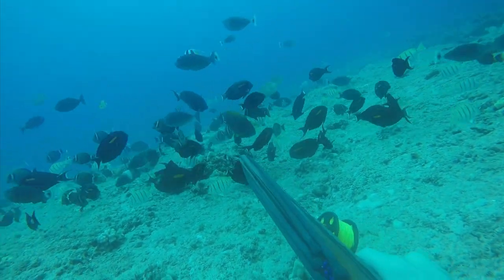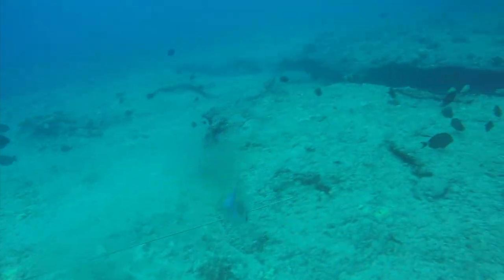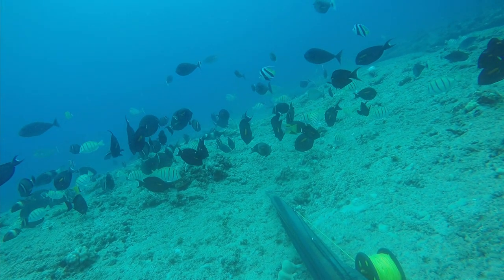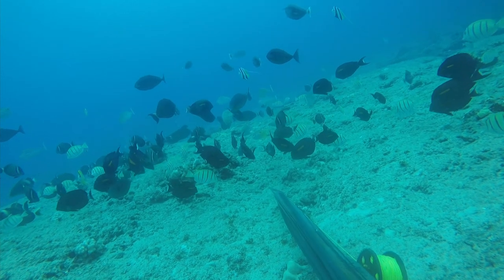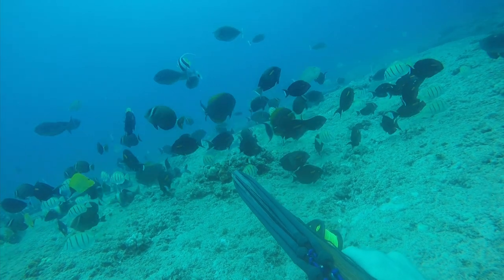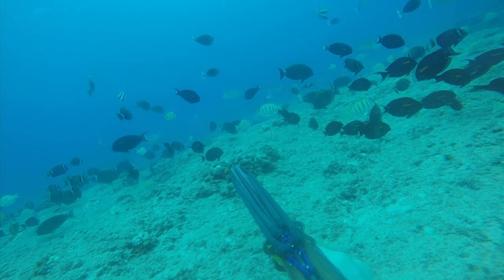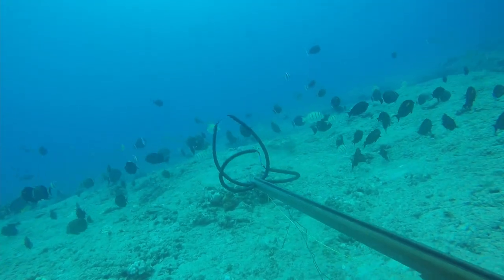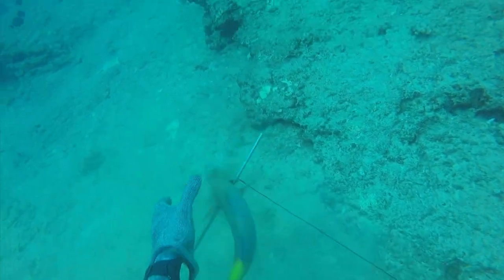Deeper Perspectives 50- Moana Kali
I try to keep the videos real short, but just in case anyone is interested, I do want to elaborate on three principle things: resting the gun on the reef, aiming over the rock, and choice of gun.
Sometimes people take out their camera and are amazed at how tame the fish act, as compared to when they're spearfishing. I think it's often attributed to wariness of a gun and not a camera, but I believe it is all about the diver's posturing and mannerisms in each scenario. Typically a photographer is relaxed and directing attention toward the camera. If he's spearfishing, he may be tightly gripping a gun, actively pointing the spear at fish, even becoming tense. Fish aren't brilliant, but they do have survival instincts. Think of our own survival instincts, which in the modern world we call "street smarts." If you pass someone looking down at an object, tinkering with it's buttons, you're unlikely to give it much thought. Now imagine someone is focused on you, arm extended, keeping a sharp object pointed directly at you while you move. That's pretty creepy right? Well, at least fish think so! For the most part, they hate having spearguns pointed at them. That's why I try to leave my gun resting on the reef until I'm really about to shoot something. I don't even touch it, because I've noticed before that I sometimes unconsciously get tense in my hand. My trigger finger is real anxious, I have to tell it, "Whoa, chill out, your time will come." So I like to just let the gun rest.
Now, that strategy does come with a drawback! You can't shoot a fish if the gun's not in your hand. As seen in the video, I blow it on the first pass of the MK. But the way I look at it, I should improve my ability to draw and aim quickly and accurately, rather than abandon a technique that I know draws in fish.
Fortunately, after that first pass, the kali turned right around. That's when I aim over top of the rock. For fish moving quickly (i.e. uhus!) I like to get ahead of them and intercept as they swim into the path of my gun. I felt pretty sure that the kali was going to swim right up to that rock. Uhus will do this all day. If there is a rock 10 feet in front of you, you can expect them to swim back and forth over that rock, but no closer, no matter how long you stay, how much sand you dust, etc. You can build that into your strategy, by finding a hiding spot with a rock ten feet away. Then you just wait and know, when the uhu passes by that rock, you're going to aim just in front of the nose and pick it off. Goats are typically less wary, so you just have to pick a rock one foot away! The other reason I picked that rock was that there was no traffic there. The sea of manini and naenae parted, so I took aim and was able to get the shot off just before it closed back in.
Lastly, I want to address the gun used, because a different gun might have changed the strategy. I have a Hatch 55", midhandle (which equates to a 110 or 120cm). If I could have magically conjured any gun here, it probably would have been a 75 cm. It doesn't really matter which one. As discussed, I'm not to big on tracking, but smaller guns are still much better for quickly aiming. It took roughly a second to pick up and aim my gun. I don't know precisely how much faster a 75 cm would have been, but if I could have got it up two frames of video earlier (.07 seconds), it would have been pointed at the kali's head rather than mid-back. Also, you don't have to worry about shooting directly into the reef with those little guns, since they barely have to power to bend a shaft. Even the shorter shooting line is nice, because you can get the fish under control more quickly, with less chance of tangling. However, that size gun is going to severely limit your chances on a number of other nice reef fish. To me, the 55" inch is my favorite.
Try to remember those tactics if you haven't given them much thought before.